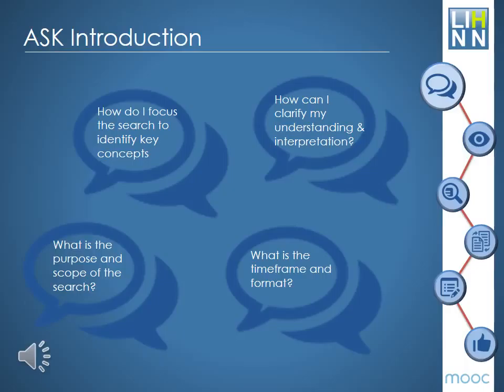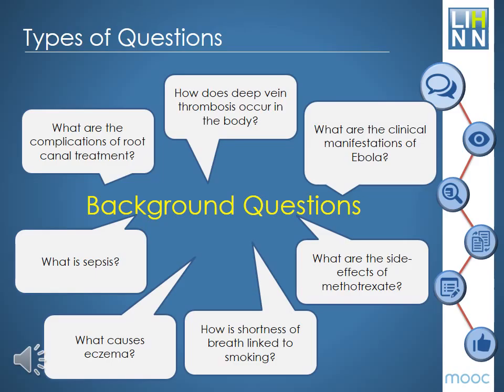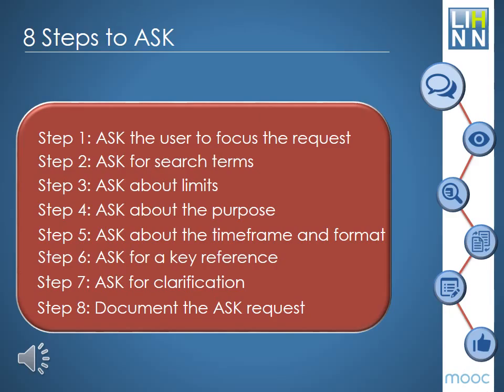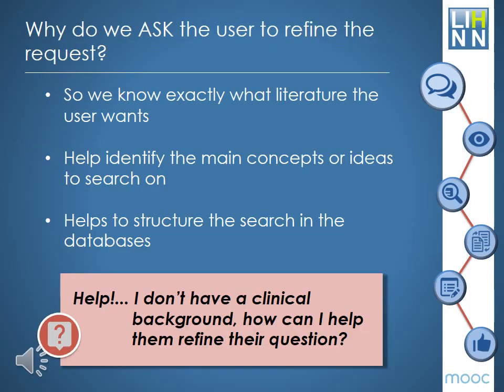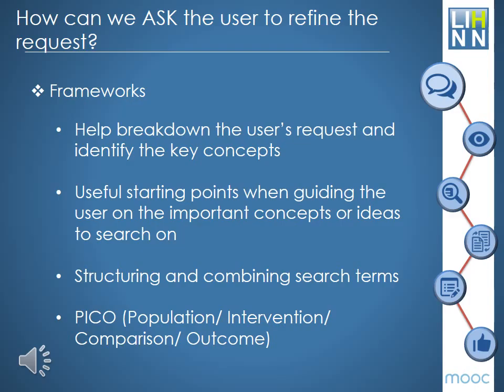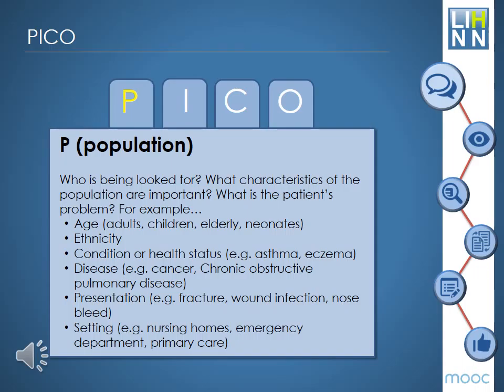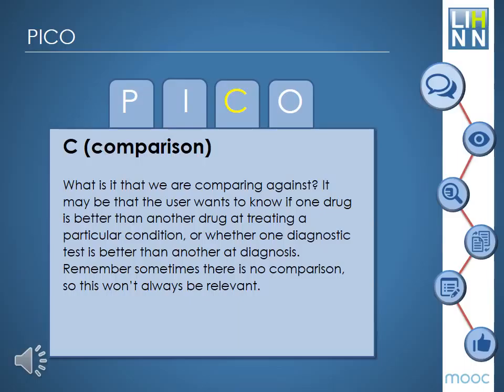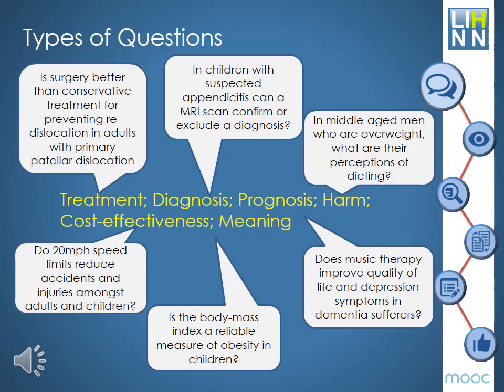Step 1 ASK the user to focus the request